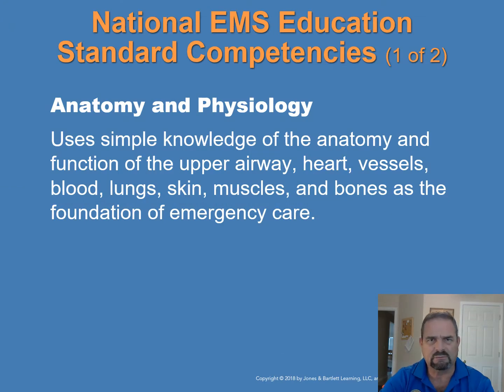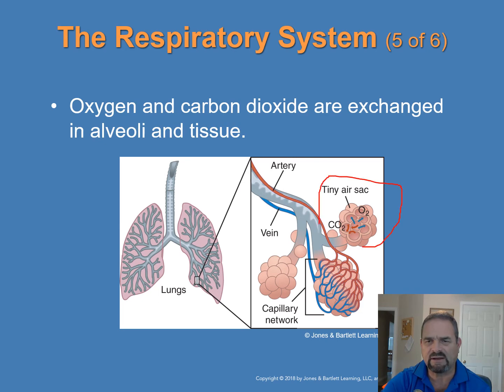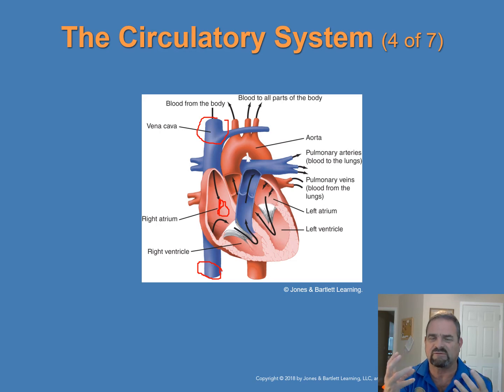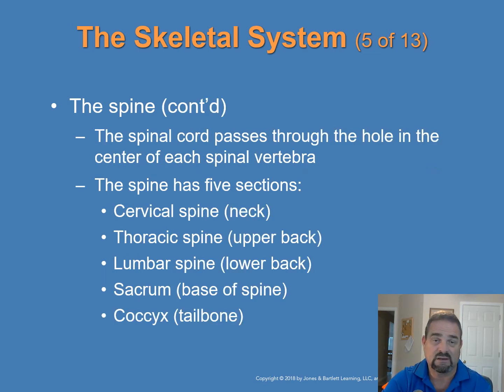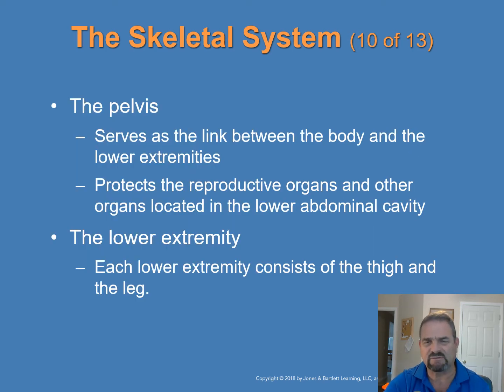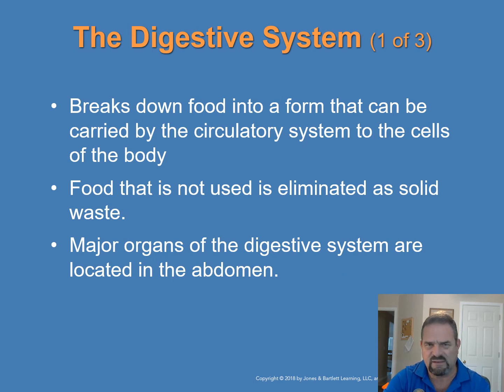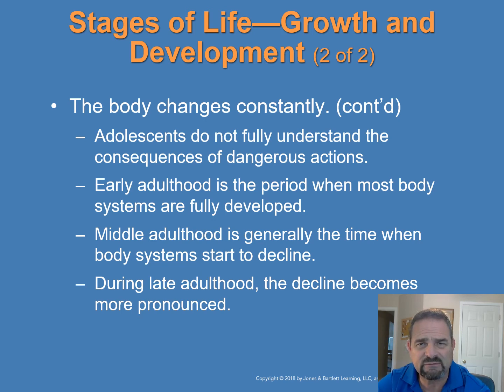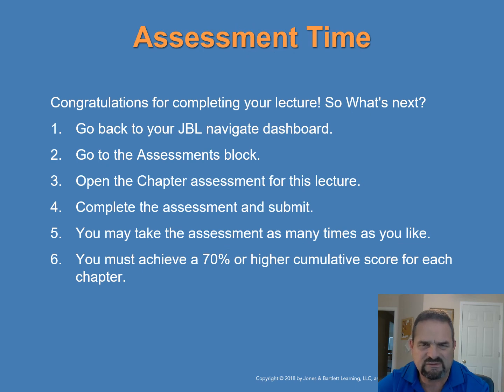EMR PPT CH06 HumanBody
Watch the video, go back to your dashboard, and complete the pre-test and post-test. YOU DO NOT NEED TO DO THE END OF VIDEO QUESTION AND SUBMIT THEM BY EMAIL. Please disregard the end-of-video instructions.